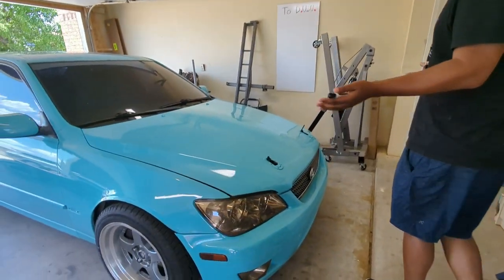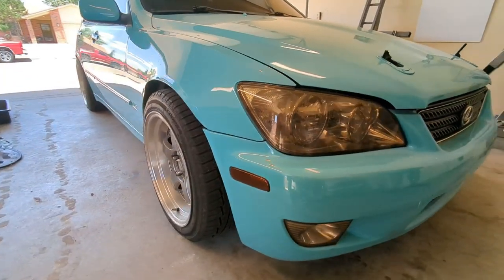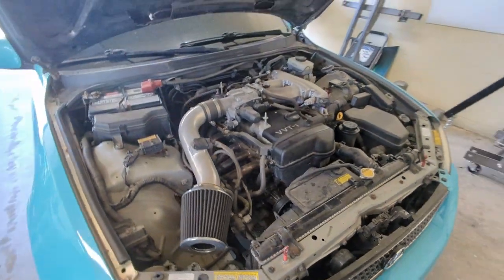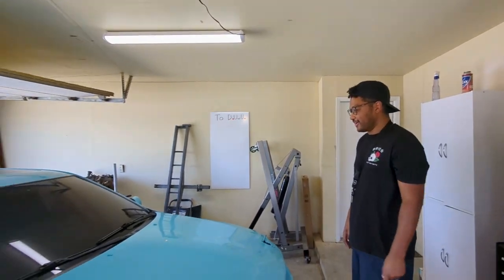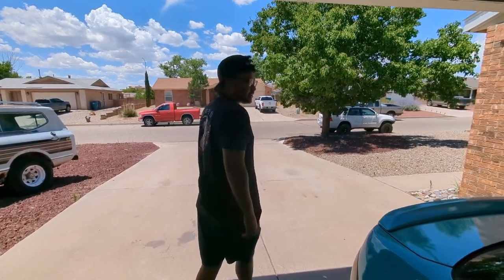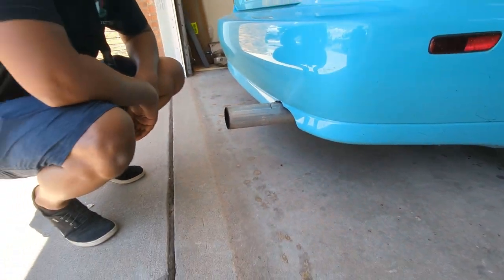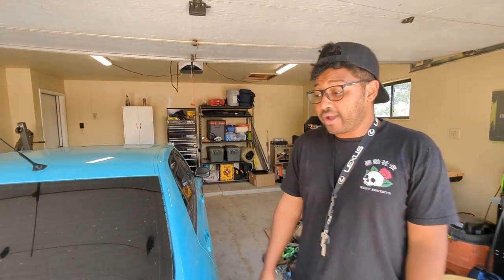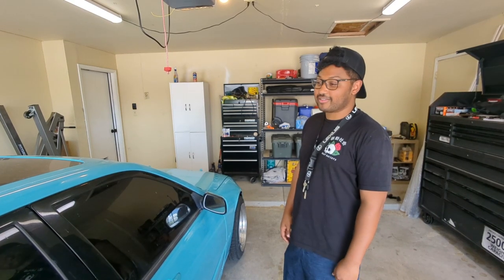Is Buying Someone else's Project Car Worth the Risk?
Today on "Back from Clapped", we are going bumper to bumper on the IS to find all the things we need to fix before we add our own touches. We also talk about why buying a project car that is not in the best condition can be scary, and what can be done to sidestep some of that pain.

We definitely did not cover everything, so chime in below with any tips you might have for anyone wanting to roll the dice on a questionable vehicle!
0:00​ UwU Intro!
0:45 Front of Car
02:52​ Why Project Cars can be Such a Pain
04:48​ Wheels, Tires, Suspension
06:28​ Windshield, Interior
09:04 Rear of Car
11:39 Closing Thoughts